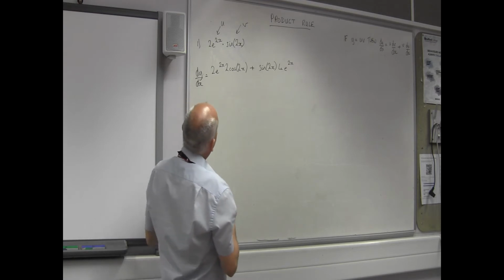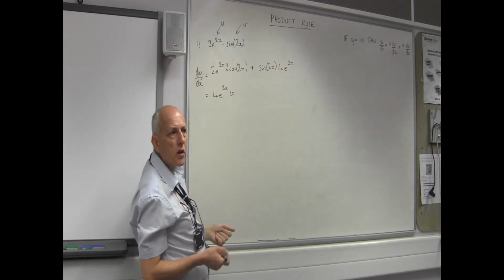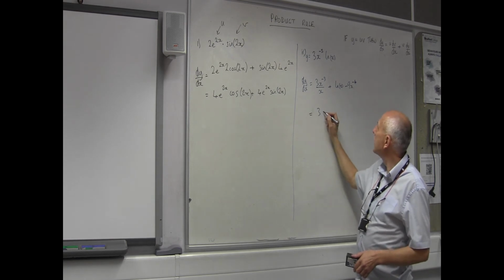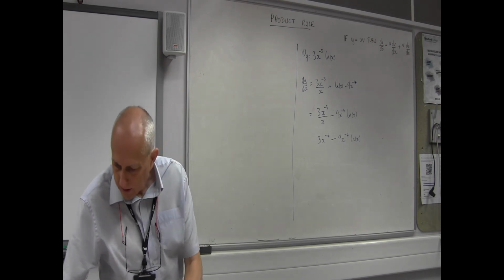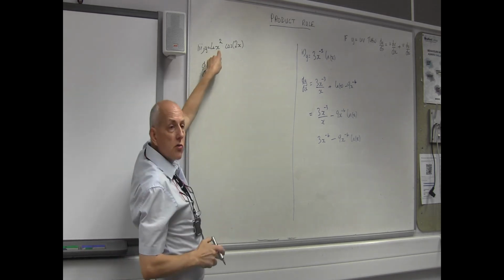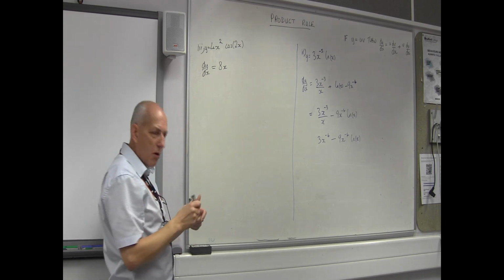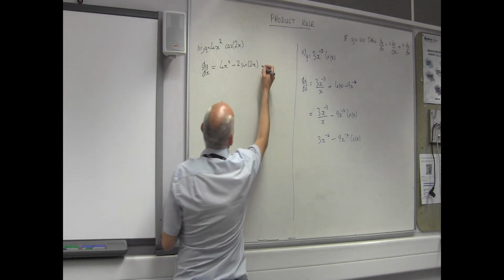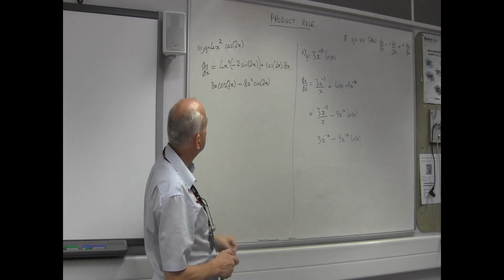Using the Product Rule Part 2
This is the second of 2 videos on using the product rule in differentiating.
Apologises, I accidentally left a gap of about 5 seconds at the beginning of the video of sound but no picture.